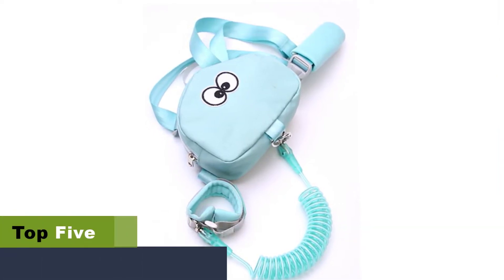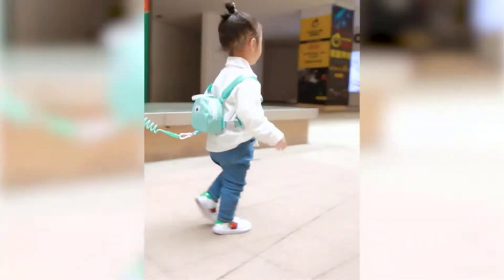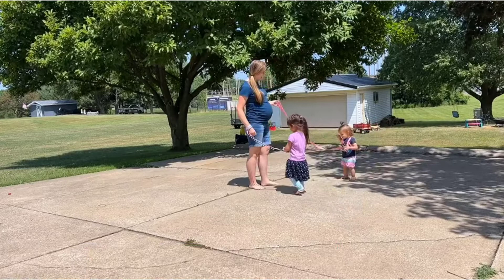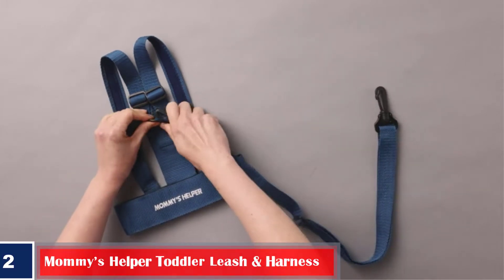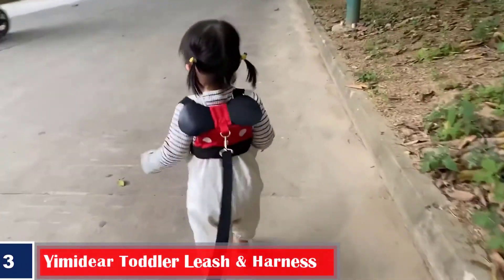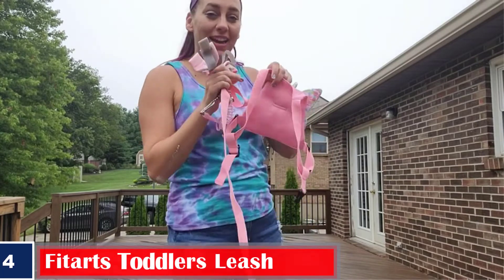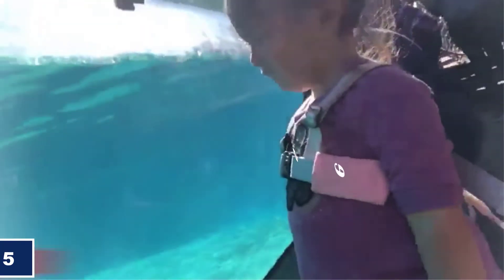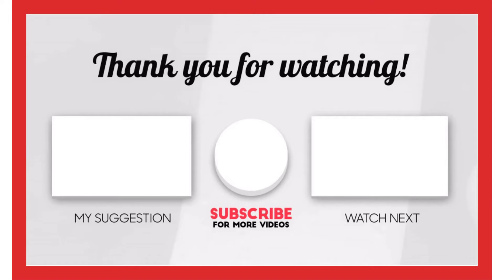✅ Top 5 Best Child Leashes That Parents Use And Their Safety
👉1.  Goldbug 2-in-1 Child Safety Harness. [ 00:45 ]

👉2. Mommy’s Helper Toddler Leash & Harness. [ 01:22 ]

👉3. Yimidear Toddler Leash & Harness. [ 01:57 ]

👉4. Fitarts Toddlers Leash. [ 02:24 ]

👉5. Ofun Toddler Leash. [ 02:52 ]

 The  Best Child Leashes That Parents Use And Their Safety. [ 00:00 ]

It can be challenging for parents to control their toddlers when they begin to crawl and walk. Hence, many parents opt for traditional techniques to restrain and control their children. To ensure your child’s safety, you may purchase the best child leashes. These leashes often come in handy when walking with your children outdoors.

As some children are more difficult to control than others, you must take extra care to avoid injuries. Is using a leash recommended? This necessitates a conversation. Continue reading this post to learn whether or not you should use a child leash and how to use one securely. We also provide you with a list of the finest child leashes you can buy online.

     Number 1. Goldbug 2-in-1 Child Safety Harness.

Designed in the shape of animals, this backpack-style safety harness lets you keep the child close to you, and also doubles as a backpack with space to store toys. It is made of soft fabric that provides comfort to the child. The harness is recommended for children aged 18 months and above.

Has a detachable strap.
Discreet and slim pocket.
Long and child-friendly harness.
Comes in two animal shapes – pig and panda.

The leash could be too small in length.
May not be as shown in the picture.

  Number 2. Mommy’s Helper Toddler Leash & Harness.

It is a simple and safe harness that helps to keep your little one close to you. It is convenient to wear and does not cause any discomfort to your child.

Adjustable strap length from 30 to 42 inches.
Fits chest sizes from 14 to 25.5 inches.
The strap does not go low on a child’s stomach and stays at chest height.

The strap may rub on the child’s skin.
Velcro may come off easily.

 Number 3.  Yimidear Toddler Leash & Harness.

Designed in the shape of Mickey Mouse, this cute harness is made using skin-friendly cotton material. It comes with a long strap and a high-quality buckle.

3in leash length.
Lightweight and secure.
Freely adjustable straps.

May not be suitable for younger children.

 Number 4.  Fitarts Toddlers Leash.

The butterfly-shaped colorful child leash is made of quality nylon and cotton material. It is designed to be used as a child wrist leash or as a harness leash.

Fits well for young children.
The strap is made of high-quality material.
Adjustable and detachable strap.

The leash may be shorter.
May not have cushioned wristband.

  Number 5. Ofun Toddler Leash

The leash is designed with adjustable straps and a comfortable cushion. It also has an anti-lock feature, which could be used when needed. The leash is 6.6ft long and is available in pink and green.

Upgraded key lock function.
Comfortable and safe.
Made of a soft and breathable cushion.
Adjustable shoulder straps for safety.
360-degree rotation promotes free movement.

Coil as leash may cut down stability.
May not last long.
Hey guys in this video we will be checking out the best product.
You Can Buy it Right Now. We Made This List Based On Our Personal Opinion and hours of research & we have listed them based on the type of features and Price. We have included options for every kind of user so whether you are looking for the best budget.